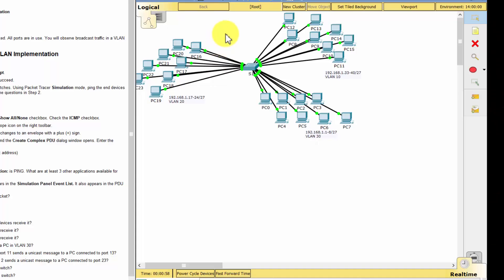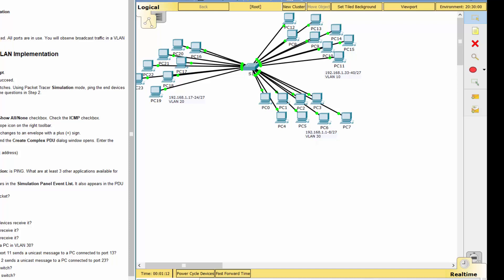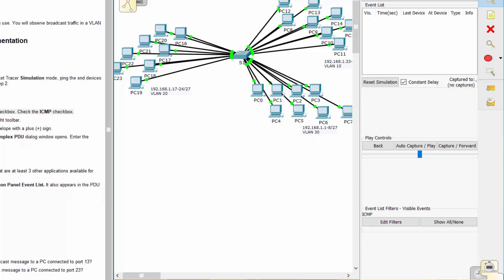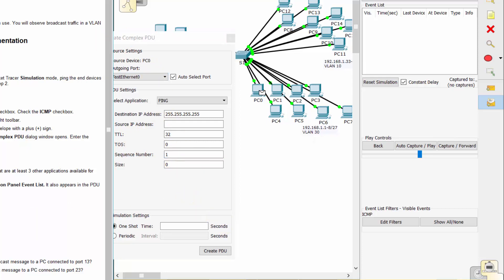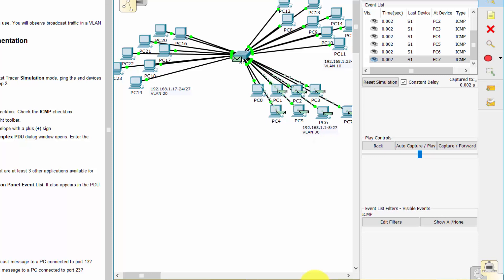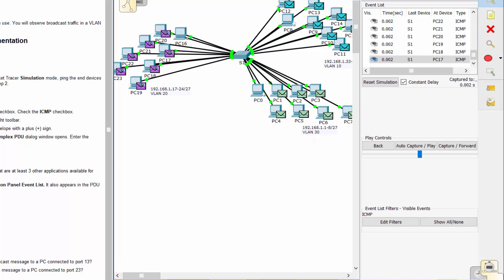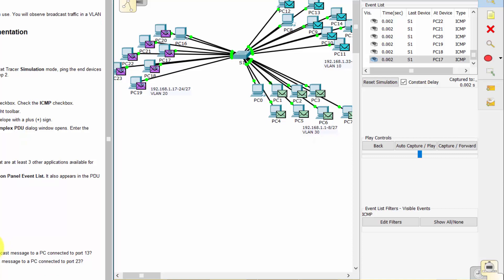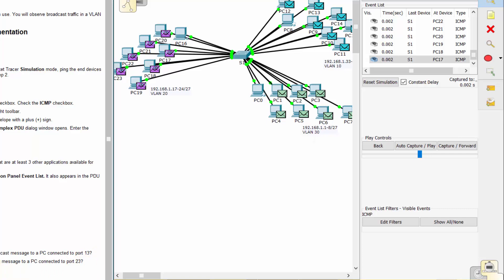3.1.4 Packet Tracer - Who Hears the Broadcast